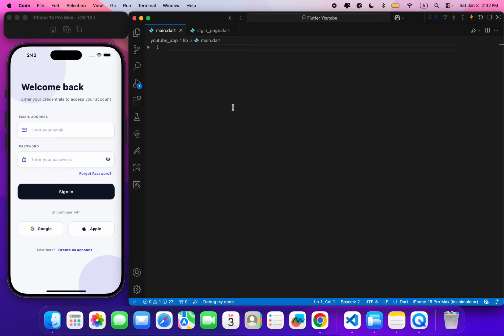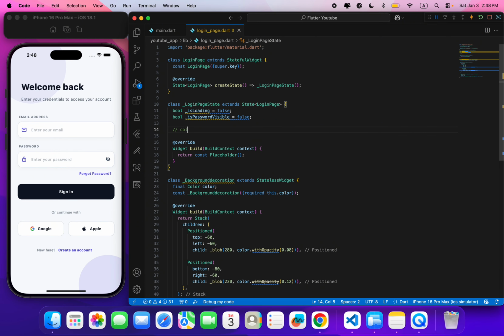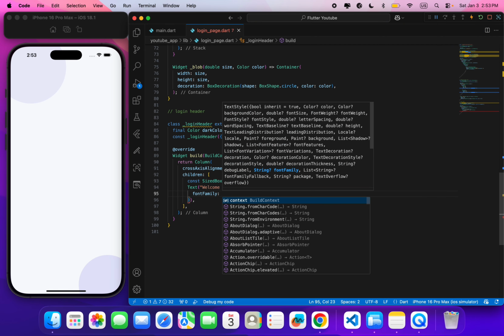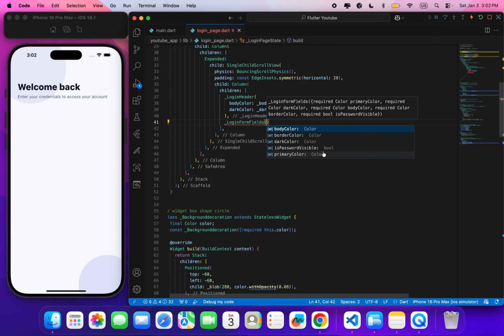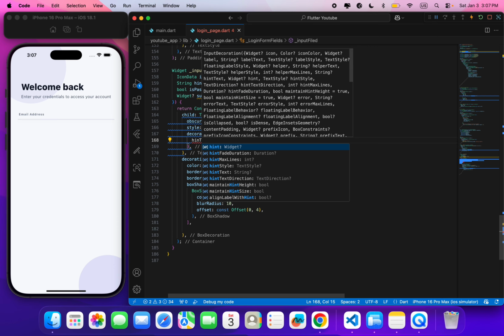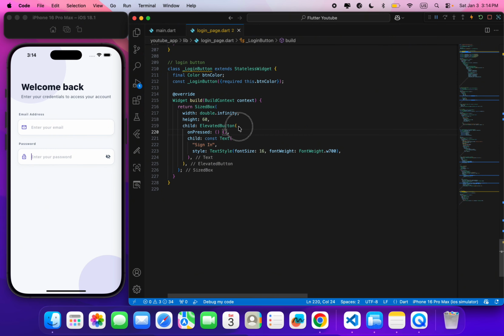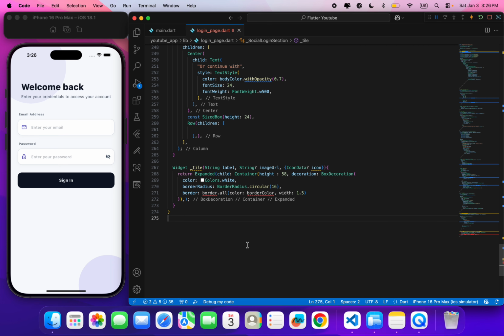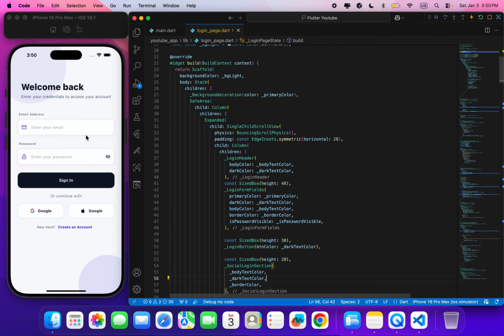Flutter Login Page UI Tutorial for Beginners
In this video, we build a modern and clean Login UI using Flutter.

This is a step-by-step Flutter UI tutorial where I explain how to structure widgets, spacing, and layout for a professional-looking login screen.

I post:
• Daily Flutter UI Shorts
• Weekly full Flutter tutorials